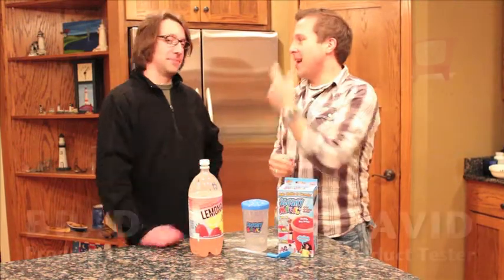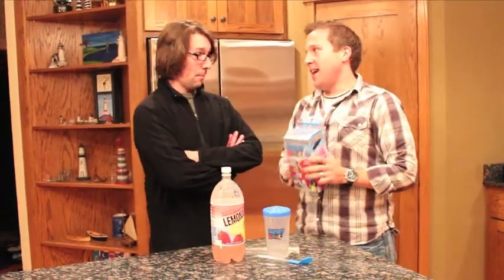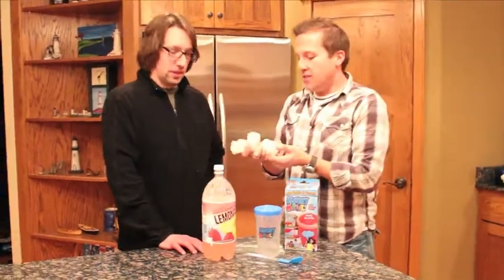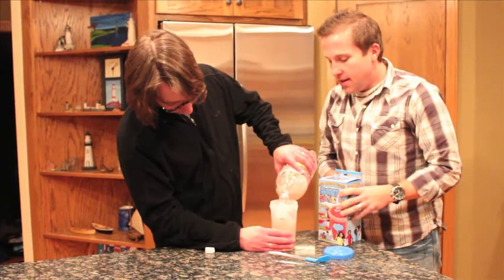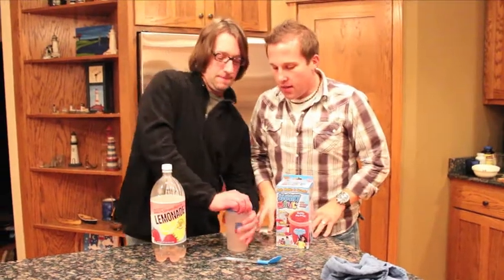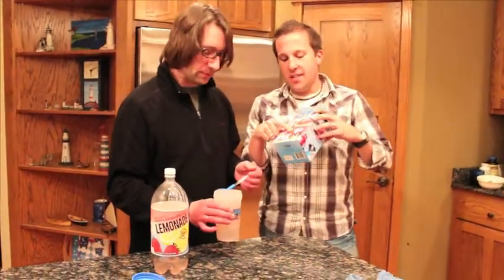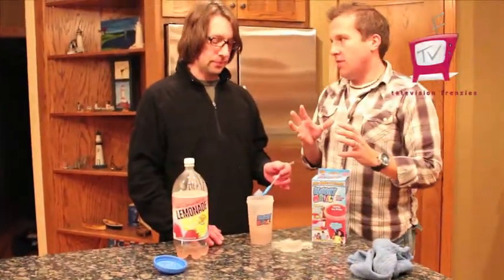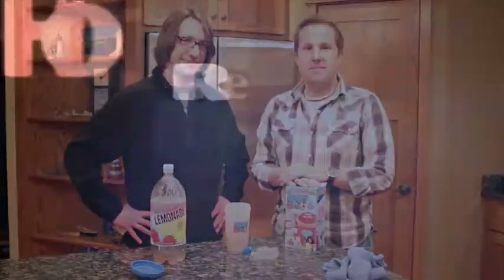Slushy Magic | Review | As Seen On TV